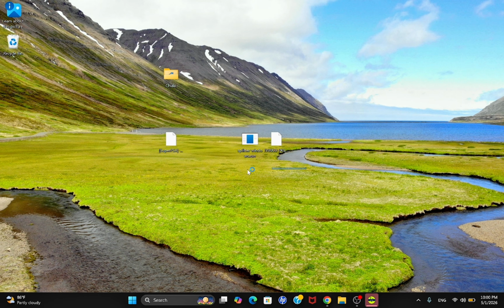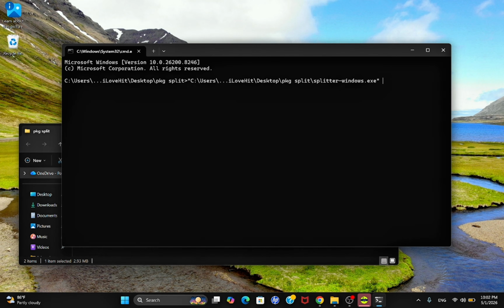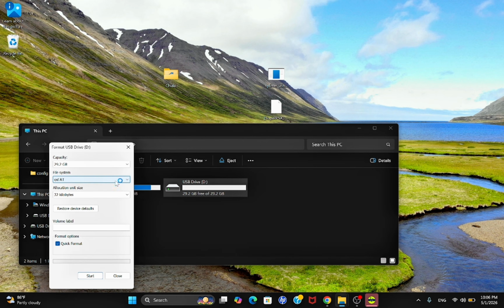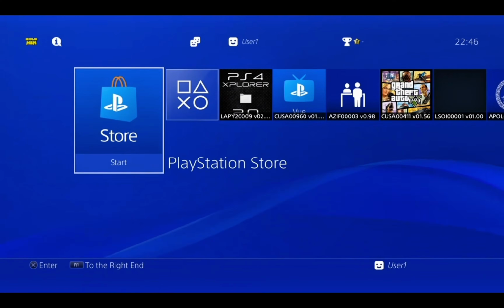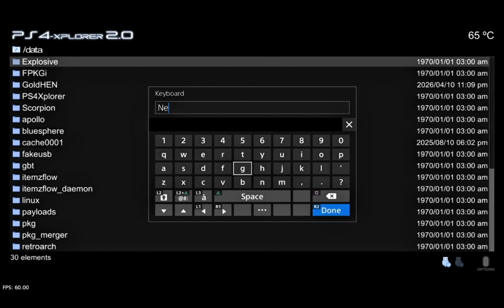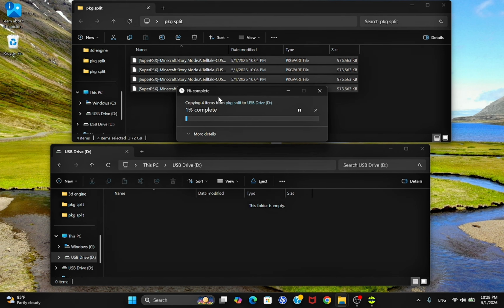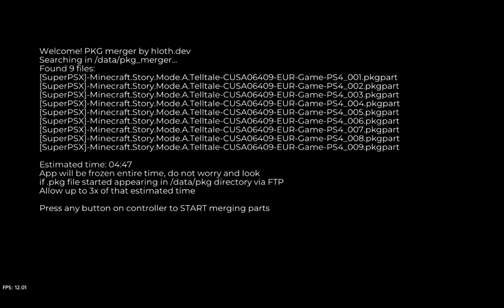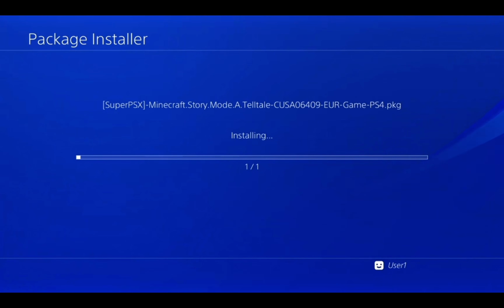How to split large pkg files into a for a small usb drive !! | Jailbroken PS4 tutorials